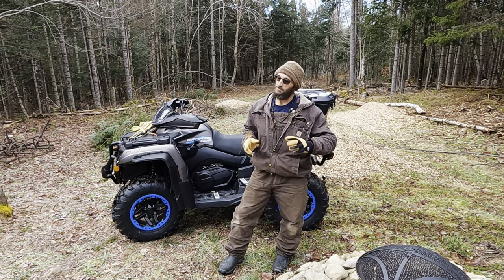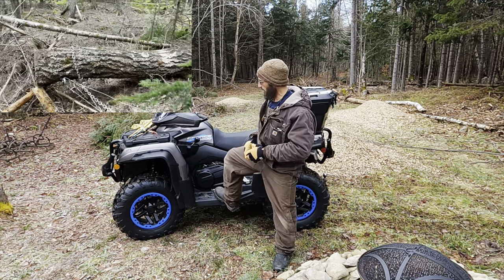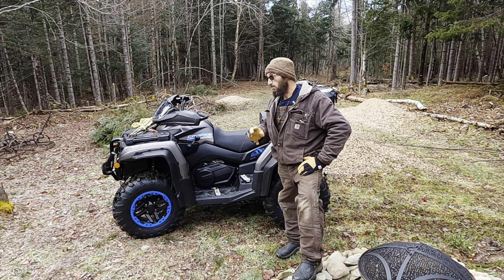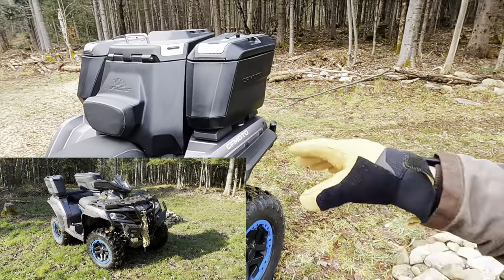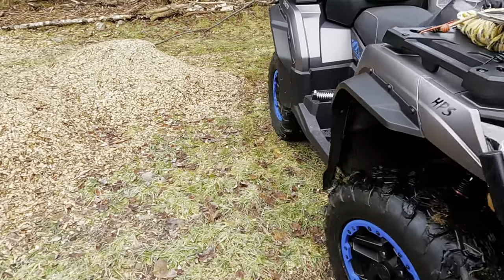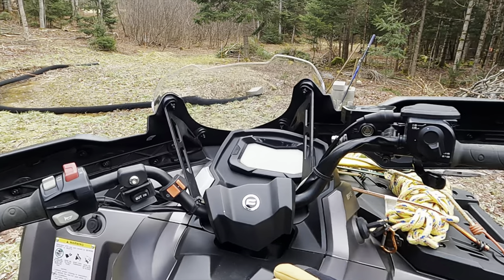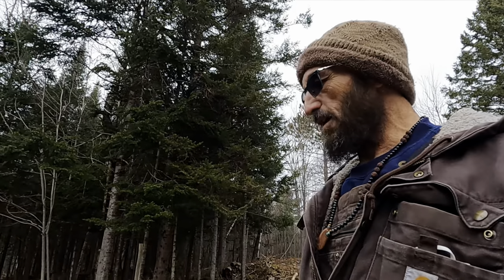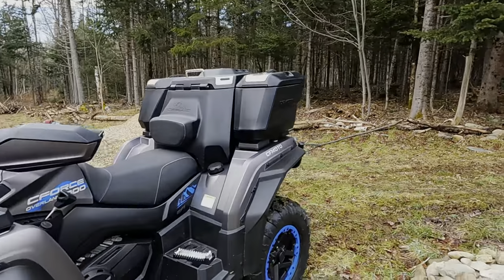2022 CFMOTO CForce 1000 first impressions review!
CFMoto CForce Overland 1000 first impressions, 20yr upgrade !